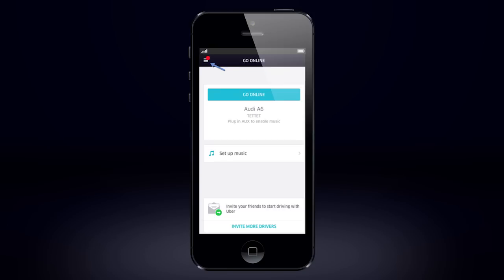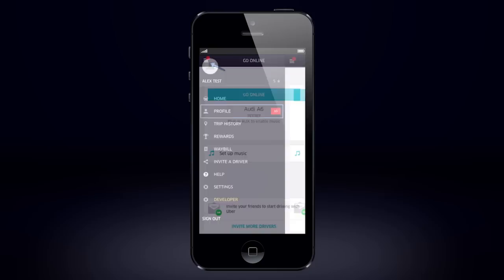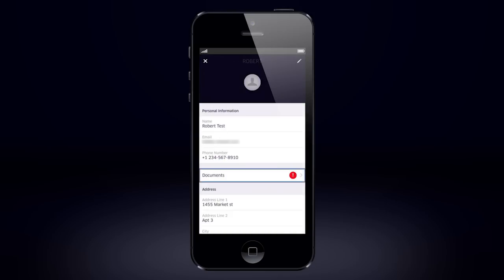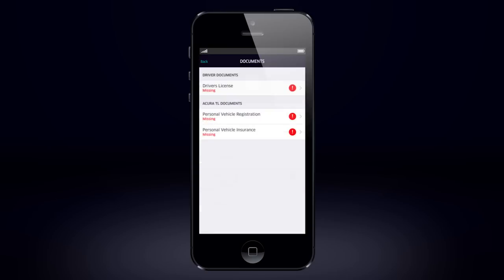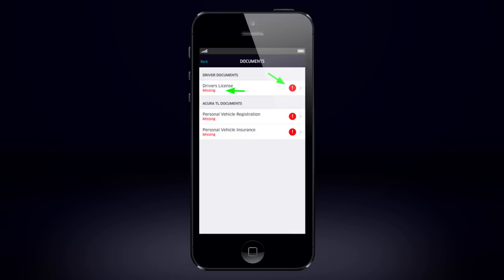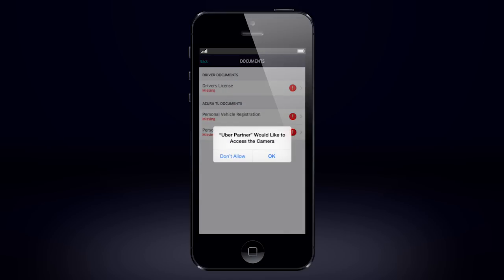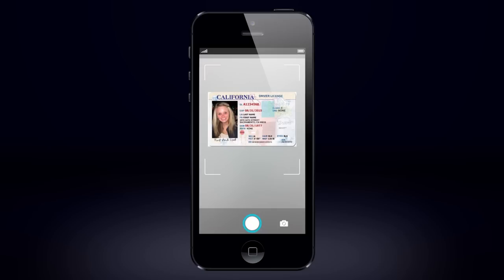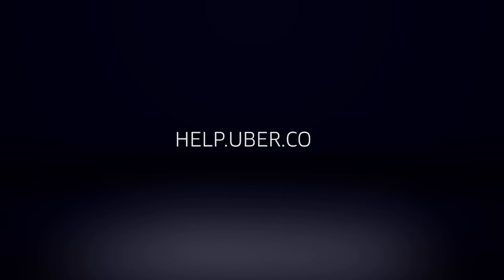Heart Radio Click it or Ticket | Uber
Learn manage your documents in the Uber Partner app.